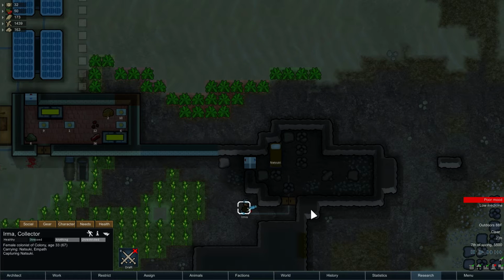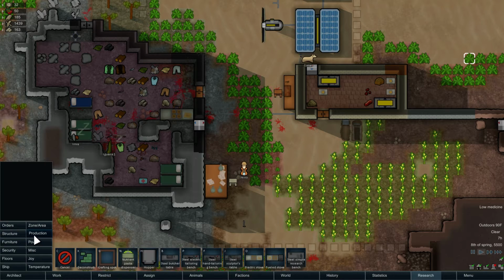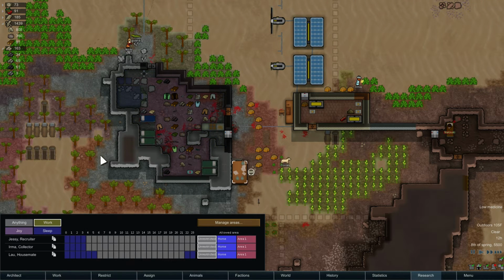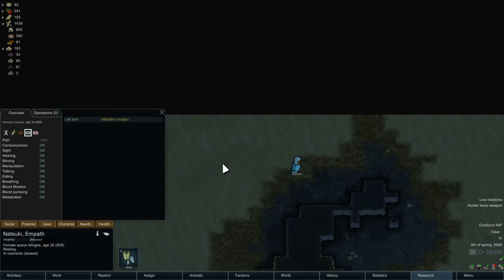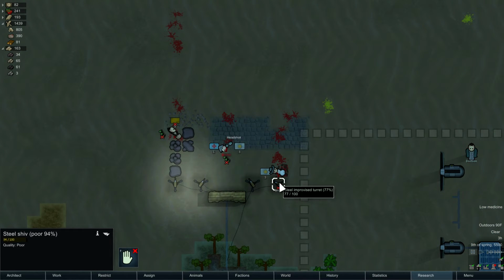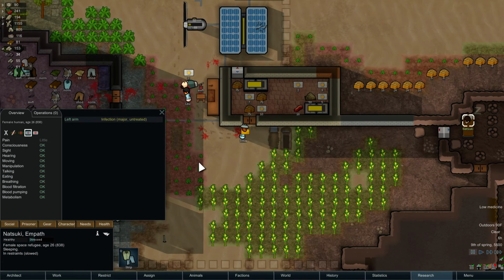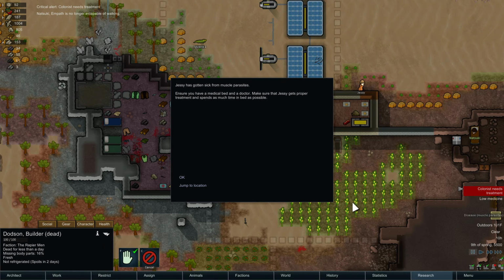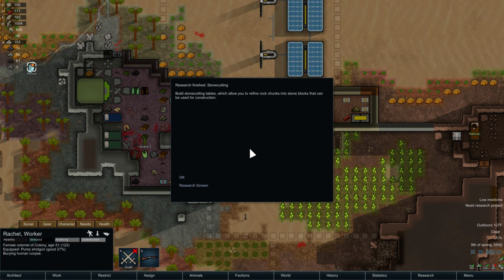Episode 9: Sisters Reunited -- RimWorld: Desert Colony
Let's Play of RimWorld Alpha-13 -- "Desert Colony"
Episode 9: Sisters Reunited

Nutrient paste, muscle parasites, and protecting family from grenadiers...